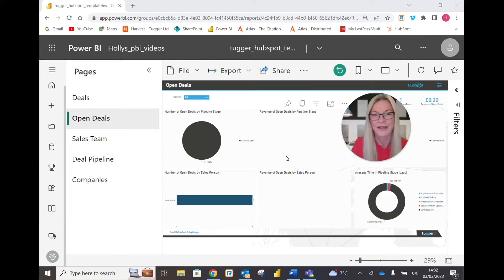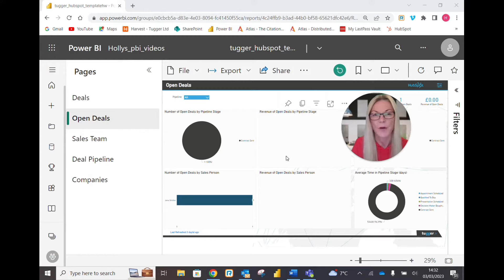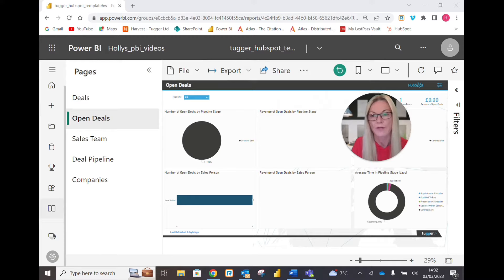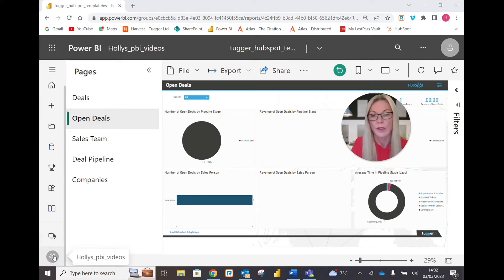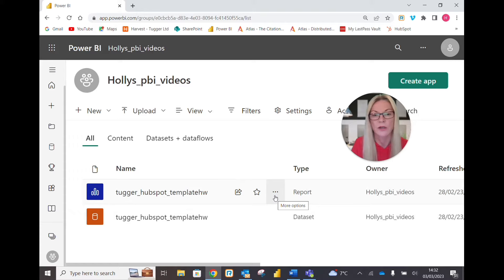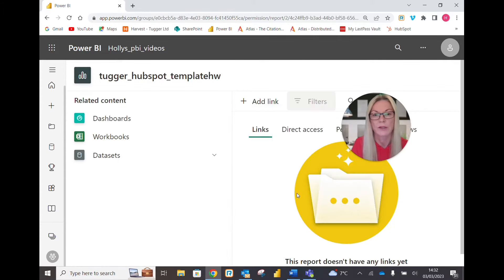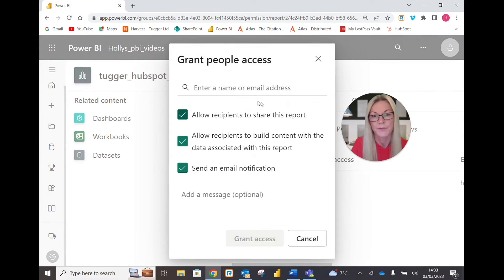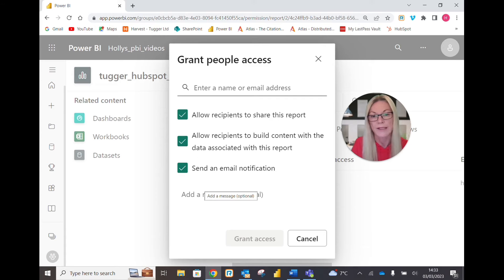How do I manage access for Power BI reports?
Welcome to our tutorial video where we'll show you how to give users access to reports in the Power BI service!

Power BI is a fantastic tool for visualising data in real-time, and we understand that sharing reports with colleagues, stakeholders, or clients can be a bit tricky. That's why we're here to help!

In this video, we'll guide you step-by-step on how you can share reports with different access levels. We'll make it easy for you to collaborate with others and make data-driven decisions together.

Our goal is to make Power BI accessible and fun for everyone. By the end of this tutorial, you'll be able to confidently share your reports with others and improve the performance of your organisation.